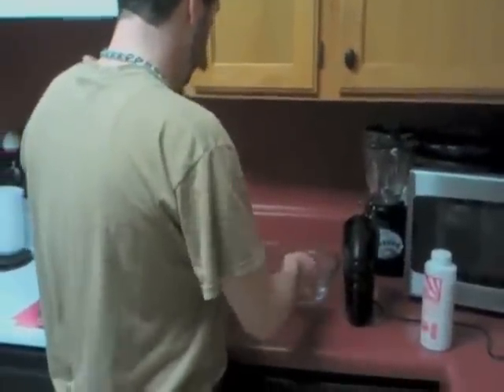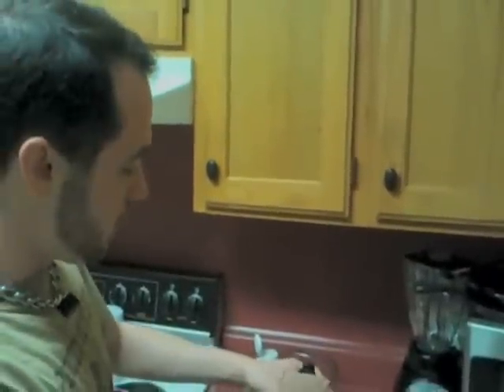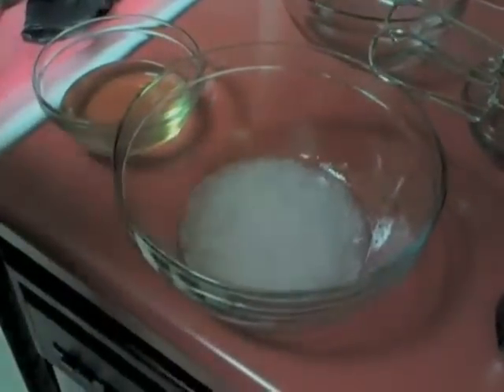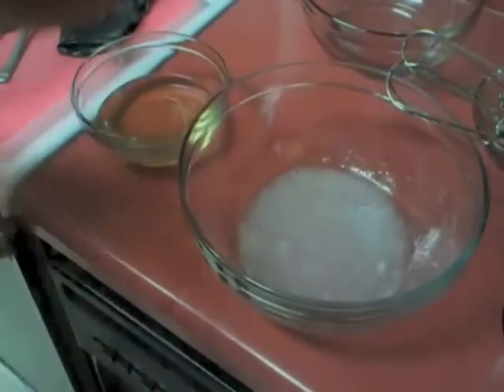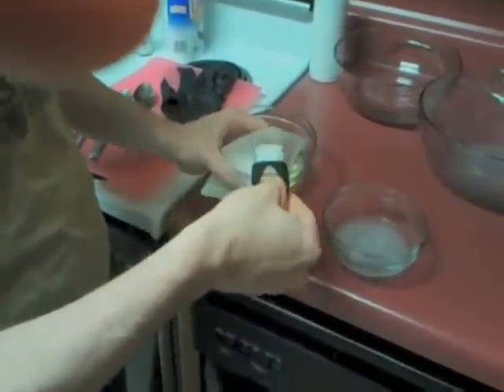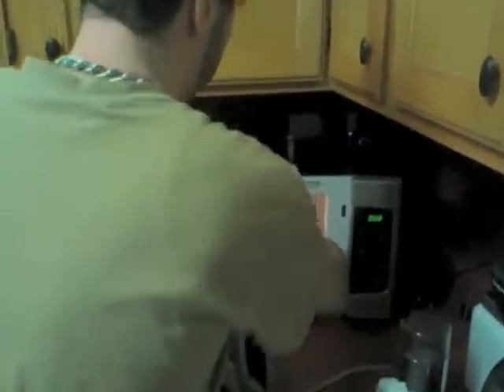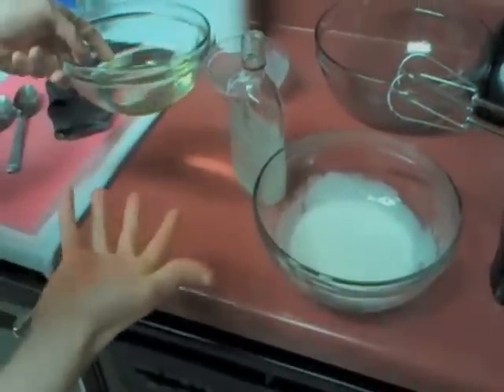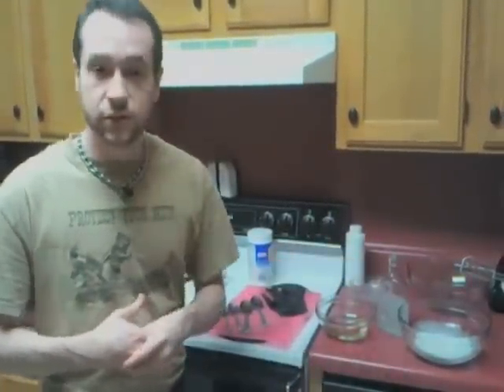Dirty DIY With Drew Episode 3: J-Lube and Super Relaxing Lion Cream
[2ND EDIT: alright, results of the lube came out a bit grainy for my taste (not smooth enough) so I doubled the amount of polysorbate and its blending alot better]

[EDIT: I did not use enough coconut oil in the video,the final result was a bit thinner (loose) then expected, so use about a 1/2 cup of coconut oil or more emulsifying wax rather then the 1/4 cup referenced in the video]

Today I show you guys how to make J-Lube, which is a great inexpensive lubricant great for a variety of purposes. You can freeze it into cummy lube ice-cubes, make huge batches for tubs/kid pools, even give a lube enima with it (muuuuch better then just water), whatever your kinkster minds can come up with.

I also show you how you can make a variant recipe I came up with called "Lion Cream." it's a really smooth and creamy thick lube that melts and coats as it comes in contact with your body. It's also ALOT neater then regular J-Lube which tends to make a mess of your play area. I've been using this recipe for several months now and have had nothing but good things to say about it, the essential oils really make it highly relaxing like "Slam Dunk" or "Anal-eze" and it makes a heavy anal session/scene go very smoothly, or helps a tight bottom relax and enjoy the situation.

Word to the wise:
I don't know if anyone could have any allergies to any of the ingredients and it is likely not officially condom safe. I have personally used it with a condom a couple times and had no problems but they say coconut oil can lead to the weakening of latex condoms. Just saying although I have done extensive testing (daily testing for months now) on this lubricant on myself, everybody is different so if it doesn't feel right, don't do it.

DirtyDrew's Super Relaxing Lion Cream:

1/4 cup water
1/2 tsp J-Lube powder
1 tbs Polysorbate 60 (emulsifying wax)
1/2 cup coconut oil (melted)1/2 cup coconut oil (melted)  [EDIT: I did not use enough coconut oil in the video,the final result was a bit thinner then expected, so use about a half a cup rather then the 1/4 referenced in the video]
essential oil of lavender
essential oil of eucalyptus

1. Bring water to high heat (just under boiling) and warm coconut oil to melting (I used a double boiler, but you can just put the whole container in warm sink water and it will slowly melt).

2. Combine water and j-lube powder on high using electric mixer.

3. Once well combined add polysorbate wax to j-lube mix and heat in microwave for 1 minute the wax should melted and the mixture should look white and uniform (no lumps or granularity)

4. add in 10 drops each of essential oils

5. add in coconut oil and mix on high with electric mixer

6. let stand at room temperature the final mixture should be somewhere around a pudding like consistency.

So here is the part where you guys get a voice in where this show is going, below are a bunch of ideas that I've had going for different shows later on. I would really like to know what you folks want to see, please drop me a line with comments here, via YouTube, or at my twitter page, thanks so much for your feedback!

Upcoming ideas for simple project shows:
Spreader bar
Floggers
Chain-mail (excellent for making collars, leashes etc.)
Leather conditioning/repair/maintenance
Leather Cuffs/collars
Spotlight on good DIY materials I've encountered

Upcoming ideas for BDSM/Kink Technique shows:
Anal play (with a section on enemas because I've found that a lot of guys do them VERY wrong)
Rope bondage
Flogging
Kink 101 -- What you should know before getting started.
Easy sanitation methods for toys/projects
Dom 101 -- How to prepare/plan a scene
Sub 101 --  Preparing yourself for what's ahead

Upcoming ideas for BIG projects -- can't do these all the time but will be doing more soon:
Cage (with head stocks and a special water-sports system)
Full bondage table
Hidden bondage table (making a kit to convert a coffee table into a bondage table and back)
St. Andrews Cross

As always, let me know if you have any questions or comments! I'm always looking at new potential projects!